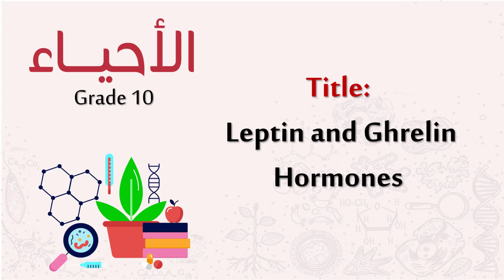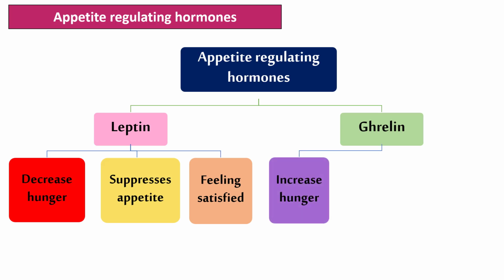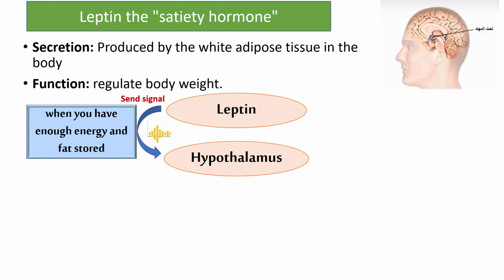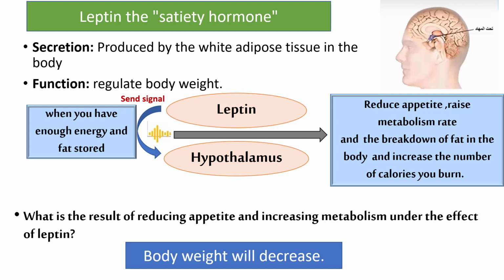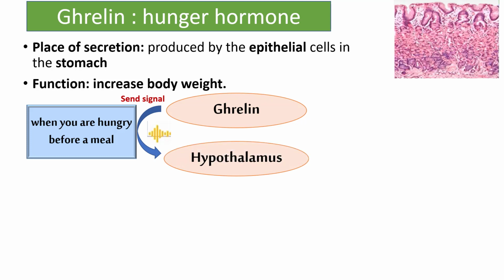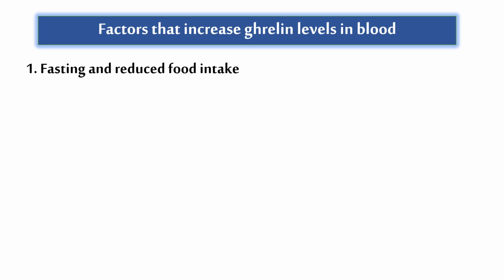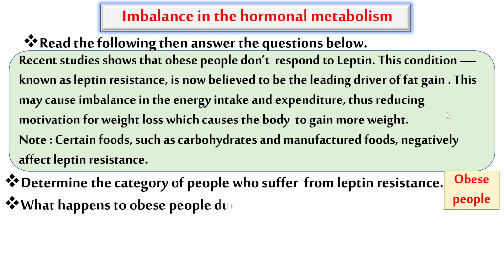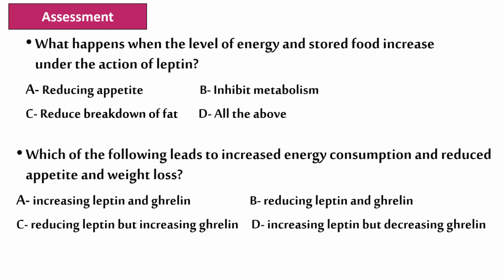GHRELIN AND LEPTIN